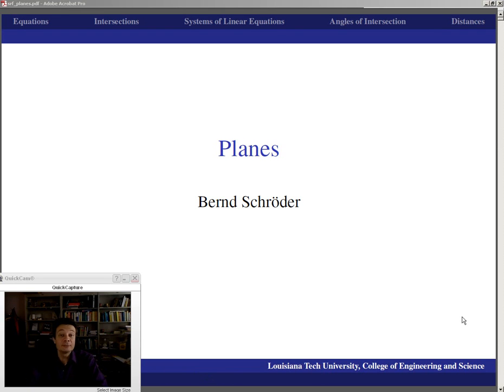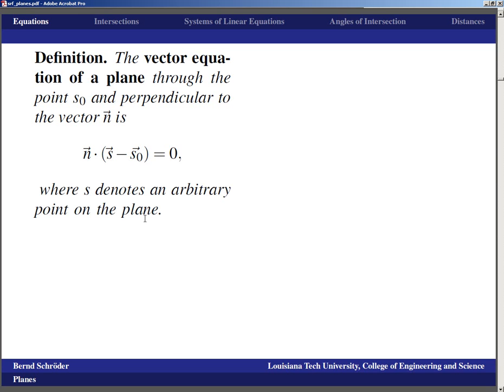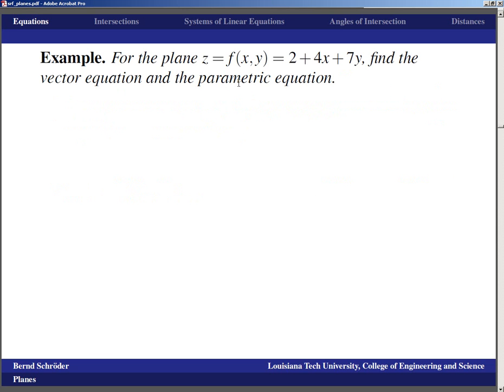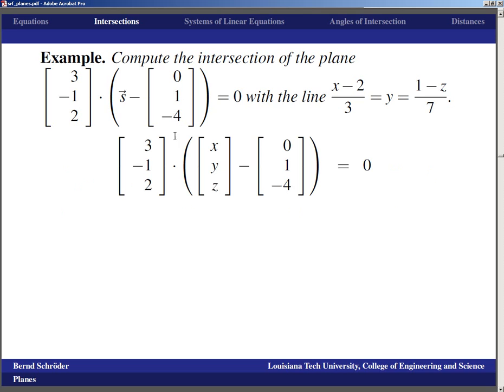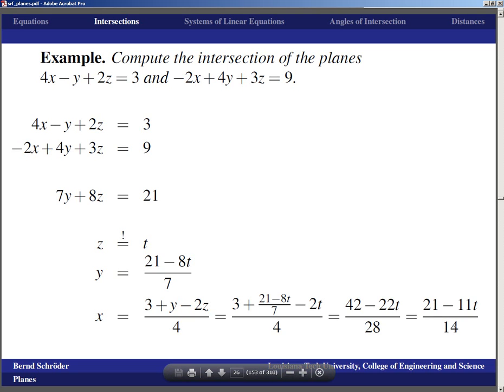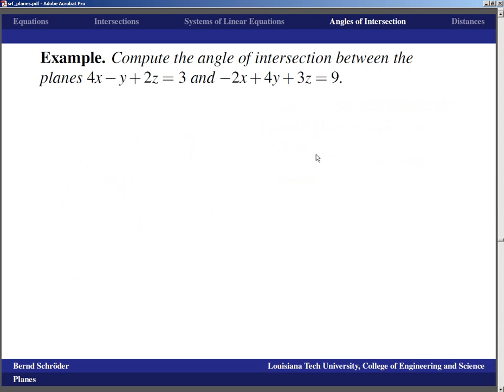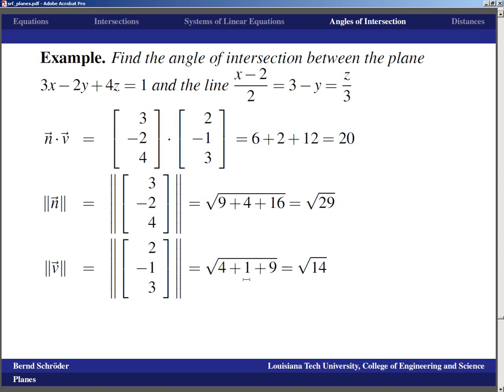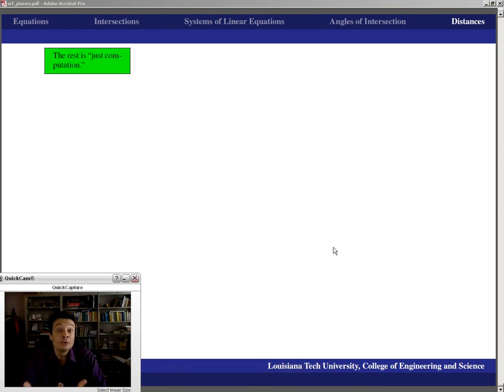Concise Modular Calculus [71/97]: Planes (3/6 on Surfaces in 3-D Space)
Introduces the standard equations of a plane (parametric, vector and scalar). Explains how to compute intersections between planes and planes, planes and lines and the angle of the intersection. Justifies the connection between systems of linear equations and intersections of planes. Explains how to compute the distance from a point to a plane.